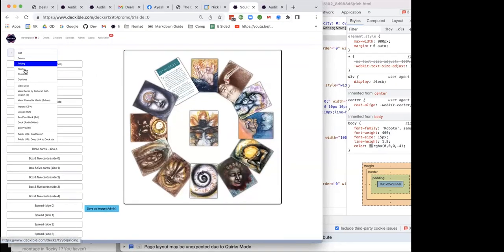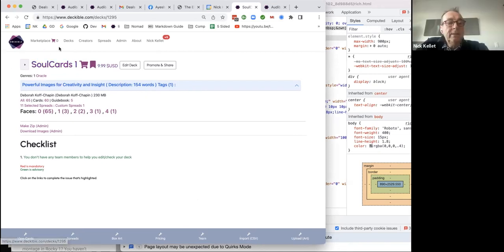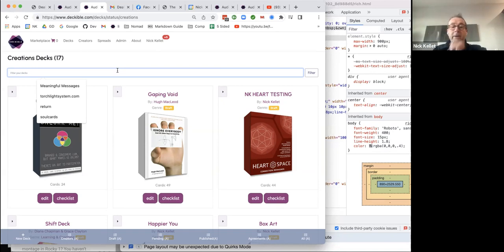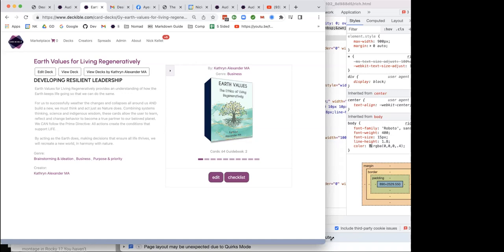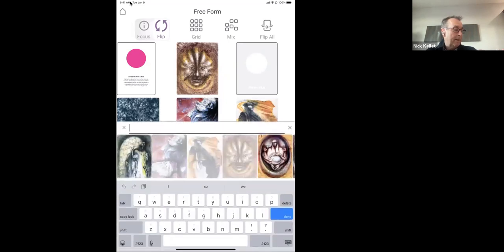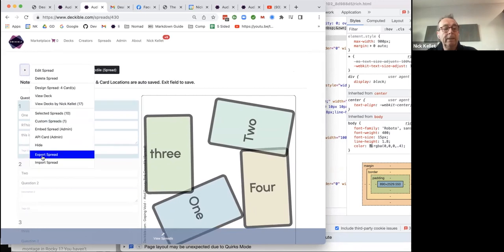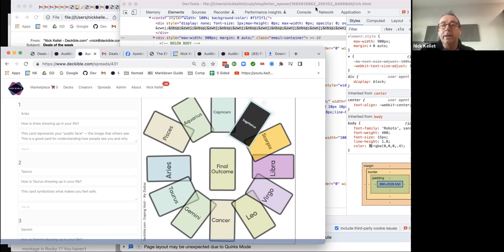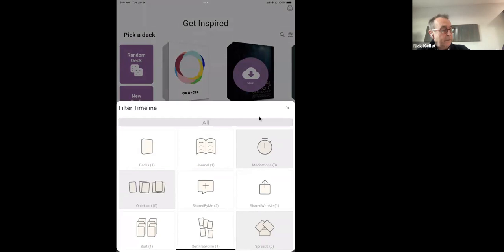Creator Session 2